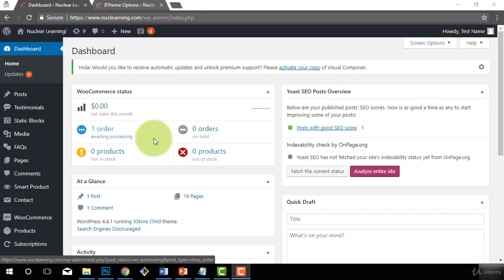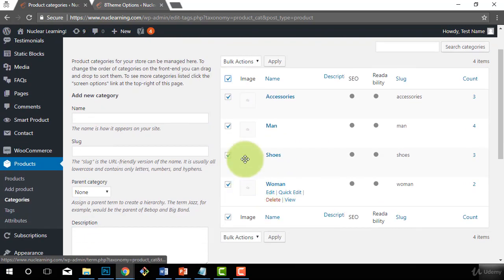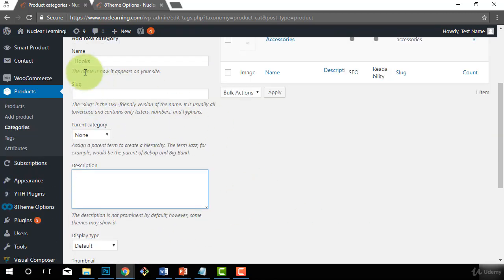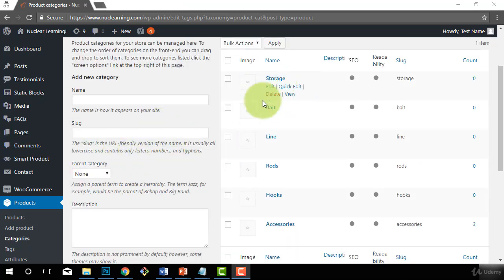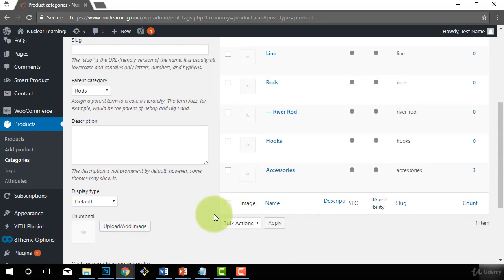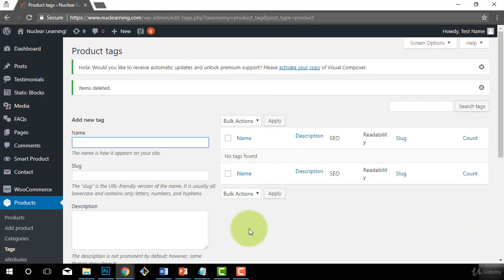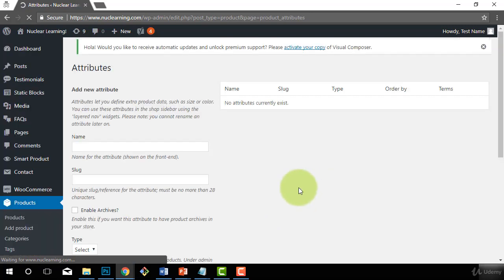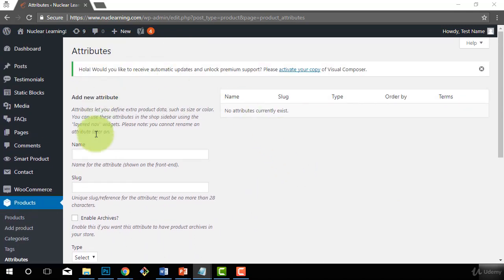74 Configuring Products Simple Products & Product Management Build eCommerce and Brand S